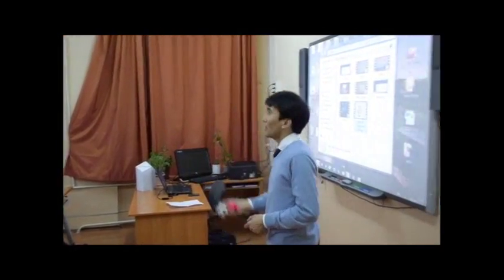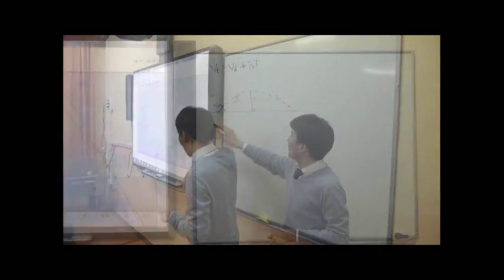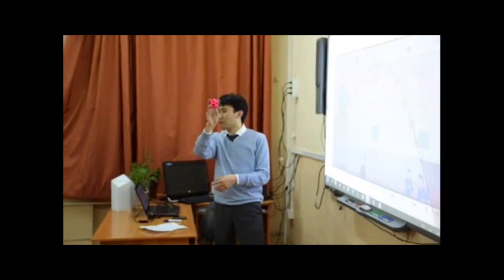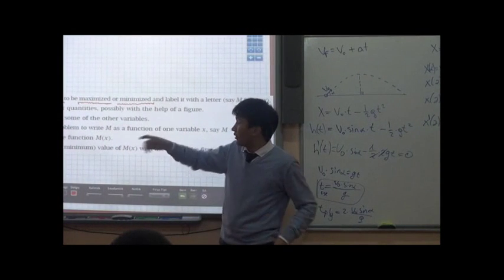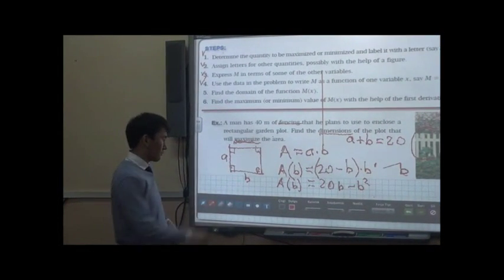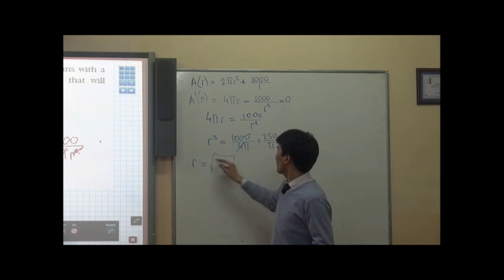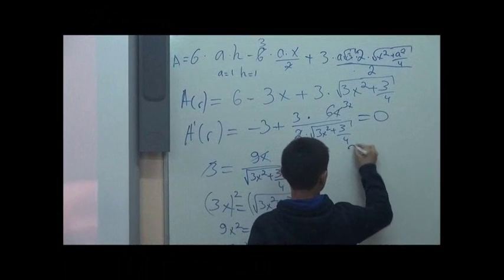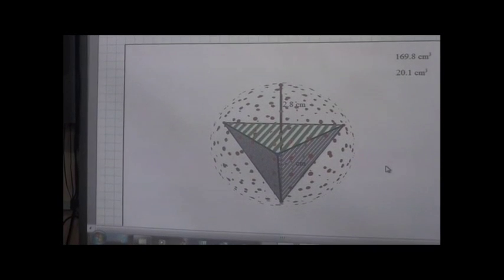Application of derivatives in daily life, optimization (math demo lesson).mp4